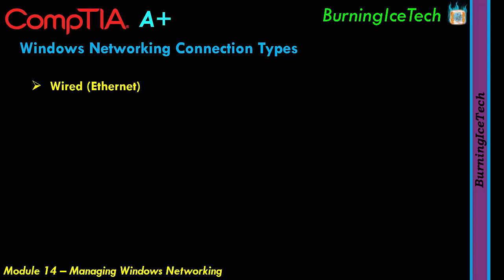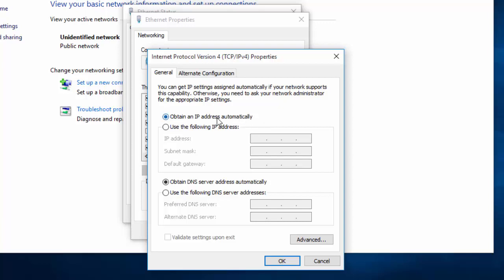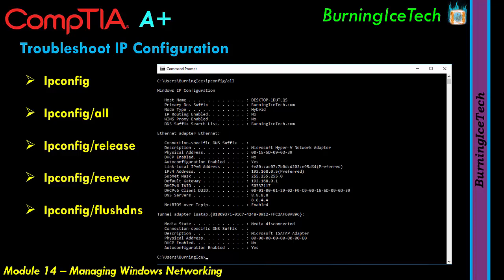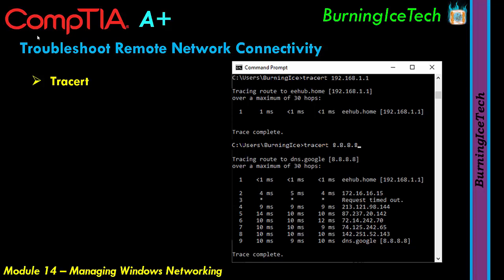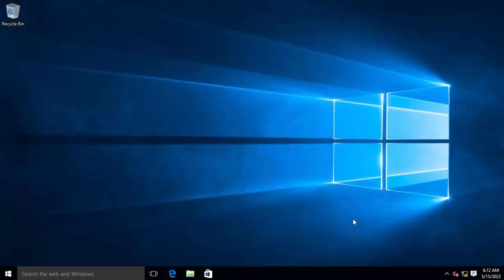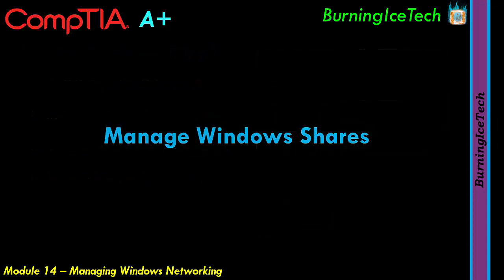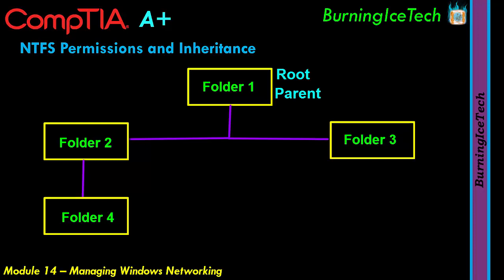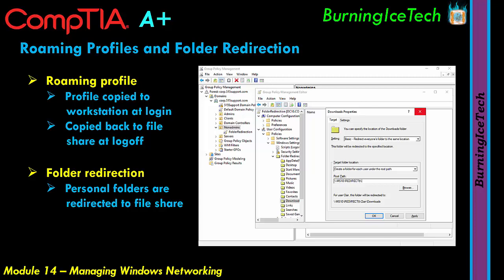CompTIA A+ Full Course for Beginners - Module 14 - Managing Windows Networking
Module 14 (Managing Windows Networking) of the Full CompTIA A+ Training Course which is for beginners. This is part of the Core 2 which mostly focuses on the 1102 exam questions and topics.

In this video we cover the fourteenth module of the Full A+ Course which is Managing Windows Networking. This is also the fifth module of Core 2.

00:00 Intro
00:22 Agenda

Section 1 - Configure Windows Networking

01:40 Windows Networking Connection Types
04:49 IP Addressing Schemes
16:15 Windows Client Configuration
24:57 Windows Defender Firewall
32:40 Proxy Settings

Section 2 - Troubleshoot Windows Networking

37:51 Troubleshoot IP Configuration
52:39 Troubleshoot Local Network Connectivity
56:58 Troubleshoot Remote Network Connectivity

Section 3 - Configure Windows Security Settings

01:00:45 Logical Security Controls
01:09:37 User and Group Accounts
01:16:22 User Account Control (UAC)
01:20:33 Authentication
01:24:06 Windows Login Options
01:26:44 Windows Domains and Active Directory
01:35:09 Mobile Device Management (MDM)

Section 4 - Manage Windows Shares

01:39:09 Workgroup Setup
01:41:34 File Sharing Configuration
01:44:57 Network Browsing and Mapping Drives
01:50:17 Printer Sharing
01:55:20 NTFS Permissions and Inheritance
02:10:30 Domain Setup
02:14:20 Roaming Profiles and Folder Redirection

     Nikola Nikolic
     Ty Washington
     Nathan Calvert
     Christian Graziano
     Billy Ireland
     Edward Williams
     Angie Cowan
     Gabriela Lizeth Corona Papalotzi
     Paul Johnson
     Tanner File
     Keabetsoe Ratlala
     Nathan Perkins
     Elvis
     Duncan Fernley
     Jonathan

     Juan Garcia
     Robert Hallsey
     Joseph Millner
     Davy Bessems
     John Iveson
     Steve Kuroda
     John Du
     Nathan Perkins
     Ricky Howarth